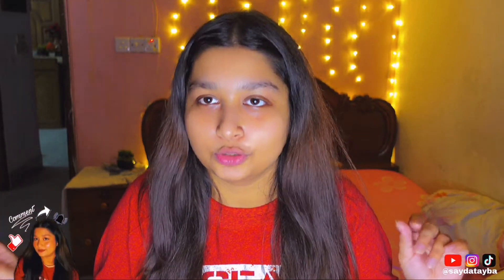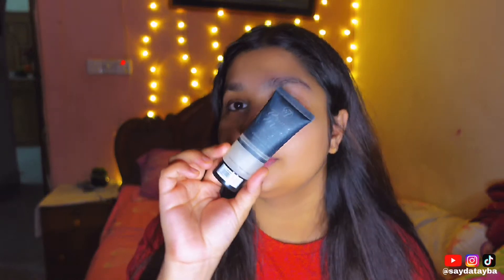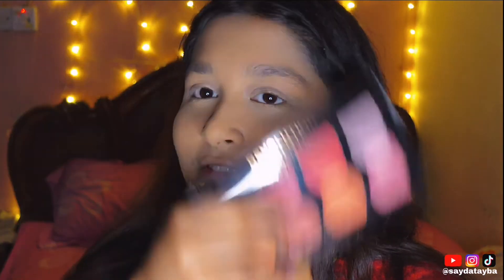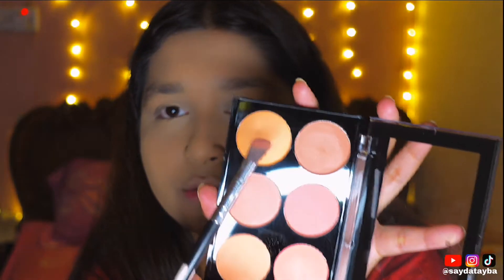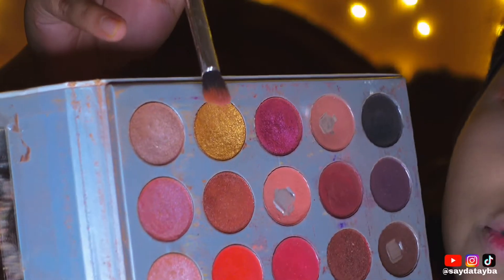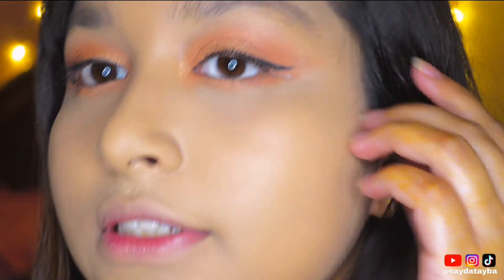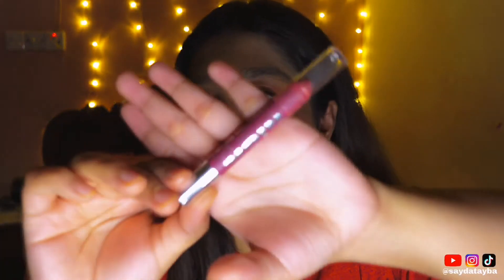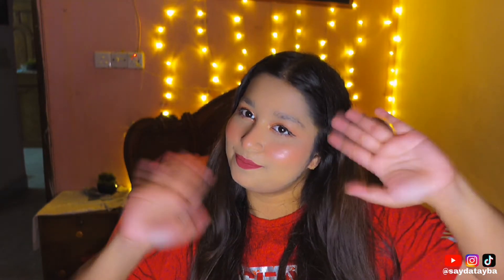SIMPLE PARTY MAKEUP LOOK || Teenagers simple party makeup Look || Sayda Tayba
Hey guys how are you all ? I hope you all ar fine ❤️

তো আজ আমি  একটি মেকআপ ভিডিও নিয়ে আসছি!!
 আশা করি তোমাদের সকলের ভাল লাগবে। আমি যতটুকু পেরেছি আমি ততটুকই আমি তোমাদের কাছে শো করেছি। আমি কোন মেকআপ আর্টিস্ট না প্রফেশনাল না তো ভুল হলে আমাকে কেউ জাজ করবেনা😅 যদি ভুল হয় তাহলে আমাকে কমেন্ট করে জানাবে আমার কি ভুল হয়েছে আর নেক্সটে আমি তা শুধরানোর চেষ্টা করব।ভিডিওটা ভালো লাগে অবশ্যই লাইক করবে কমেন্ট করবে শেয়ার করবে আর যারা এখনও সাবস্ক্রাইব করেনি তারা অবশ্যই সাবস্ক্রাইব করবে আমার চ্যানেলটি।

❤️❤️❤️You guys are seriously the best & I can't thank you enough for all your love and support!!

COPYRIGHT:
Everything in this channel is created by the owner of this channel Sayda Tayba, using any of the content without my permission is not granted.